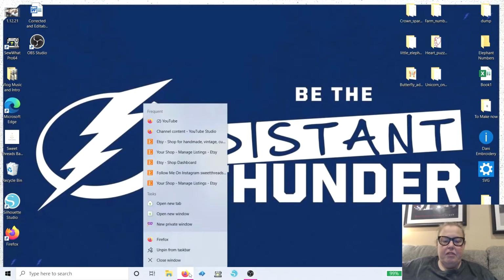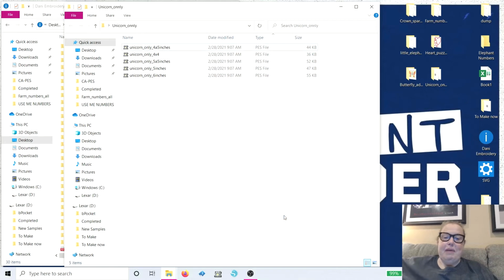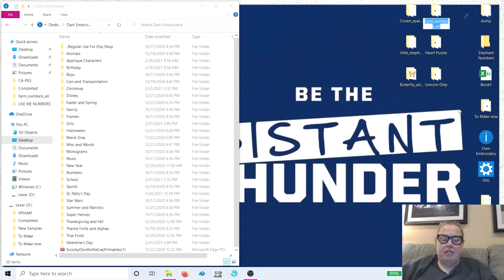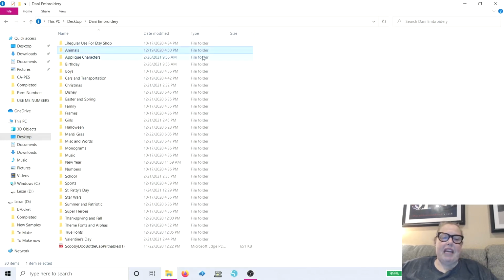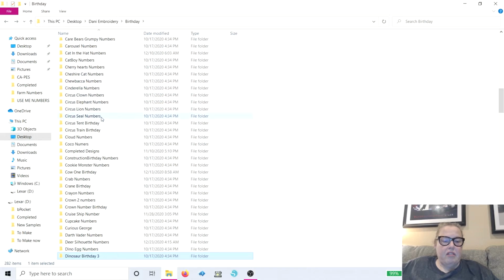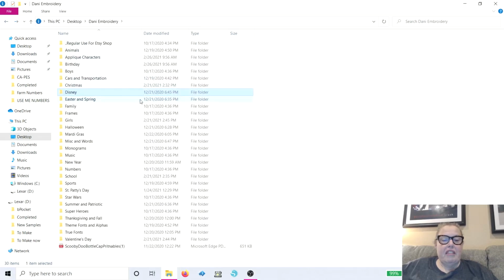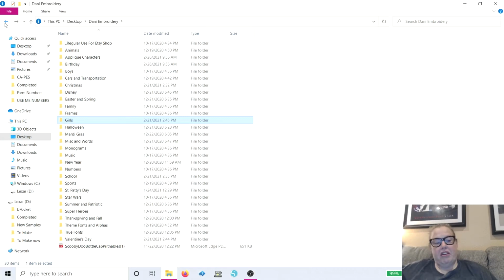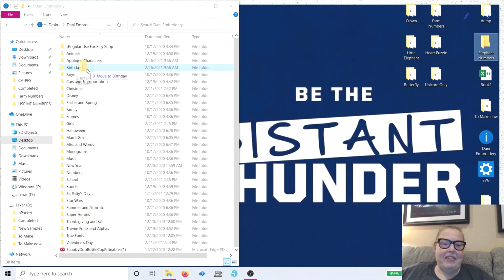Organizing My Embroidery Files For My Etsy Embroidery Shop| Running a Successful Embroidery Business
My Embroidery Scissors
My Heat Press
Spray N Bond
My Thread Stand
Silver Metallic Ribbon
Gold Metallic Ribbon
Elastic For Tutus
Teflon Sheets For Heat Press
Stabilizer For My 8x8 Hoop
Stabilizer For My 5x7 Hoop
Heat N Bond Lite
Tender Touch Bolt
Tender Touch
Pre Wound Embroidery Bobbins
Needles I use
My Ring Light
My Lightbox
My Camera
Memory Card I Use
My Sewing Machine
My Serger

My Etsy shop!

My mailing address:
Dani Chao